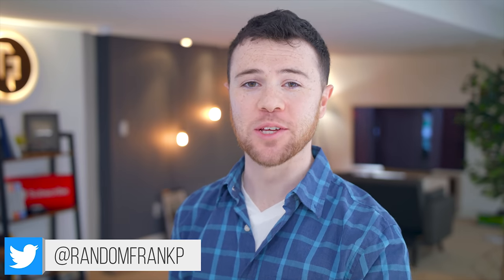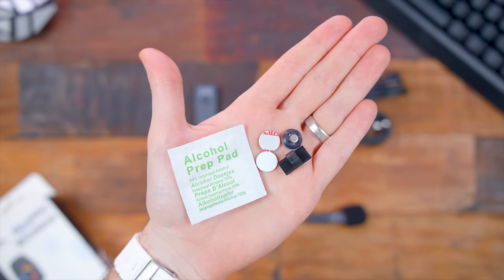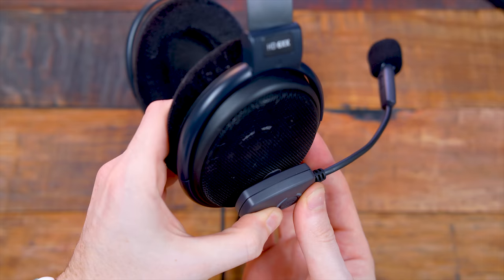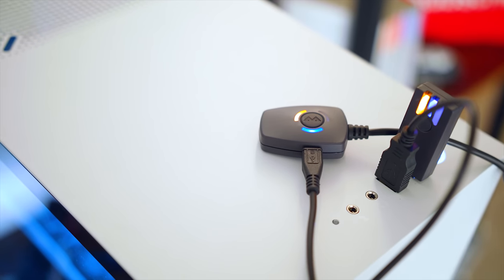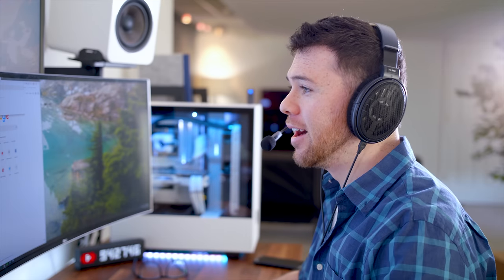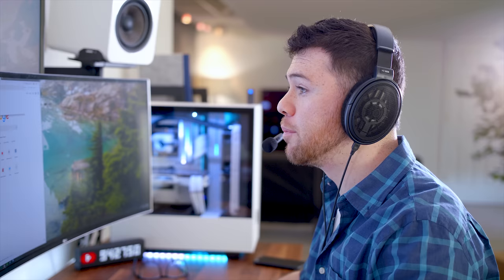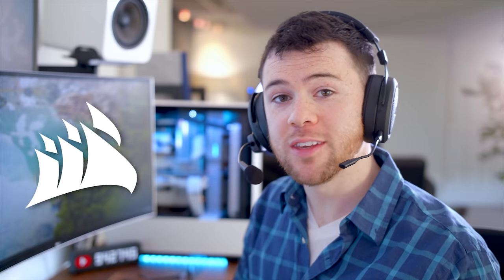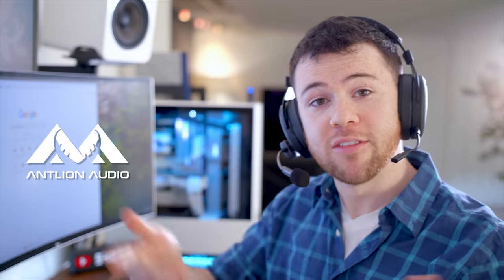Wireless Gaming Mic?! ModMic Wireless Review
This wireless mic is the first of it's kind & now your perfect headset can become a reality. Let's review the ModMic Wireless!